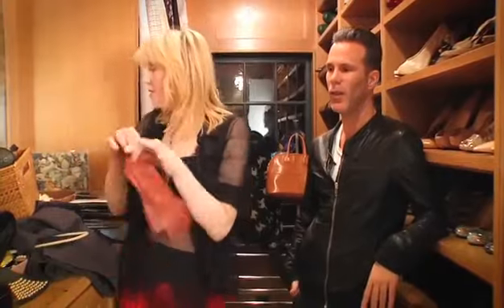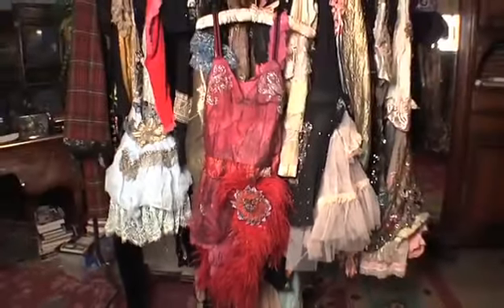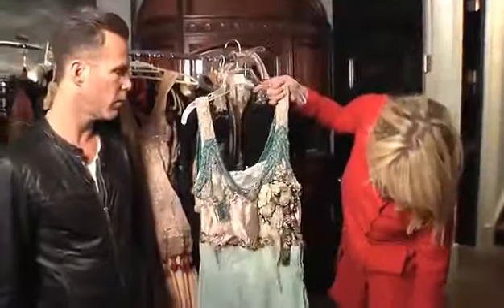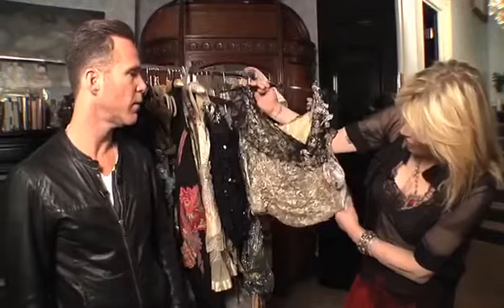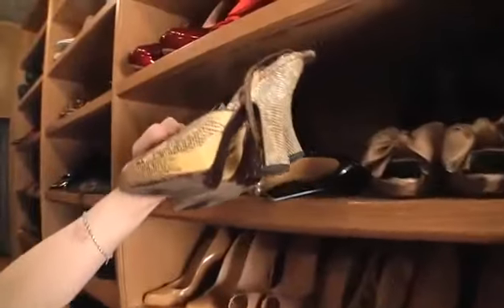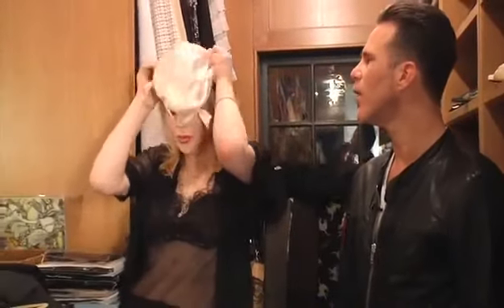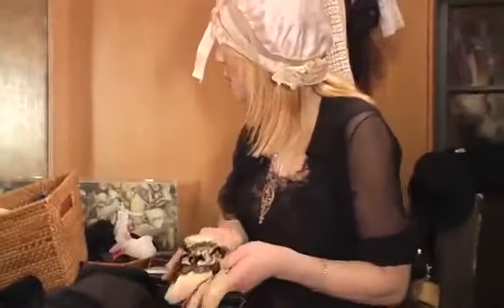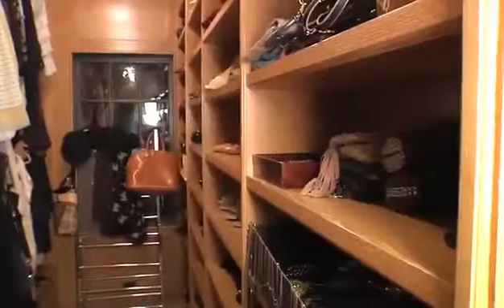Inside Courtney Love's Closet